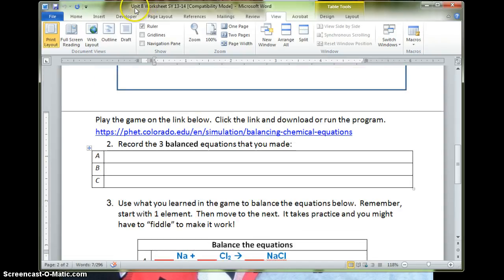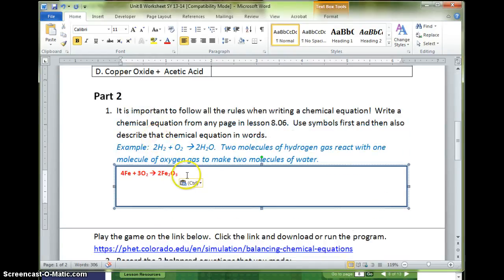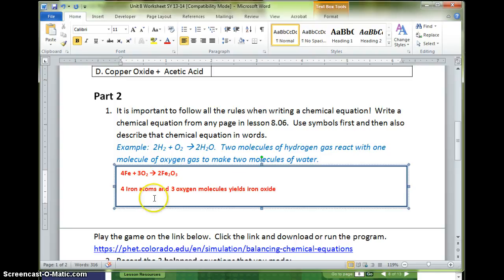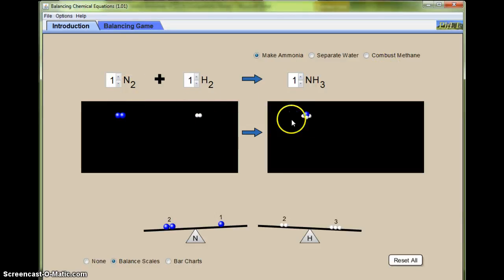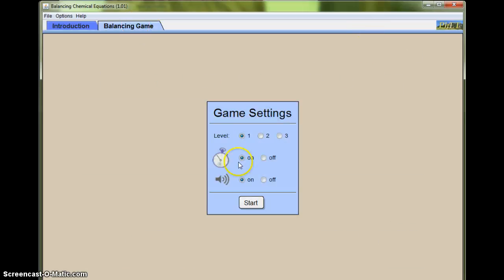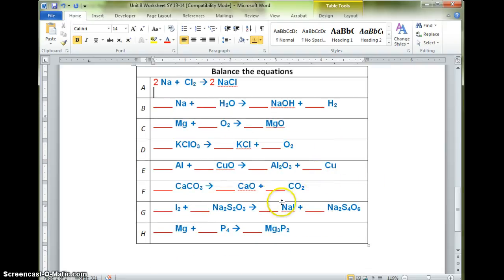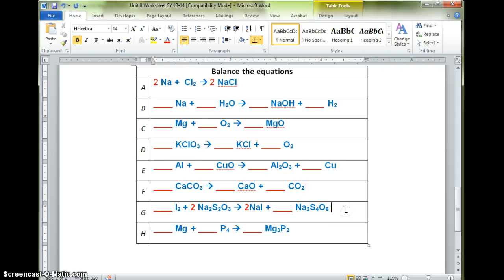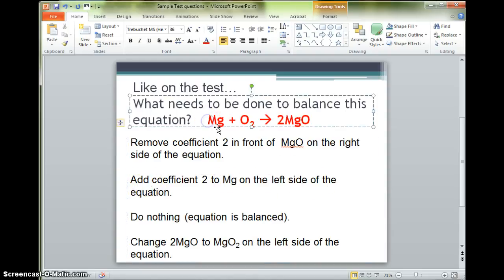Unit 8 Worksheet Part 2